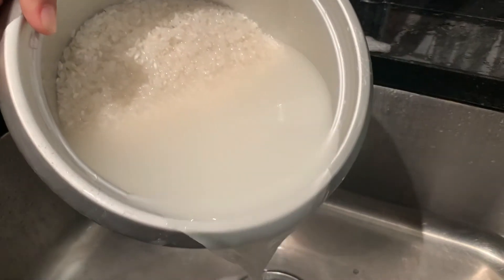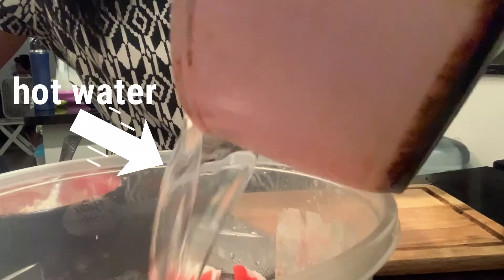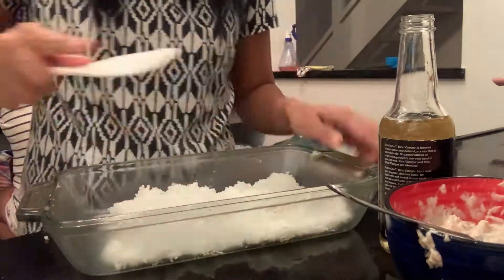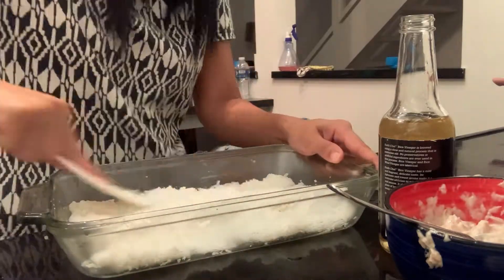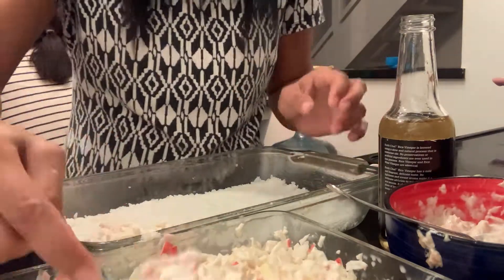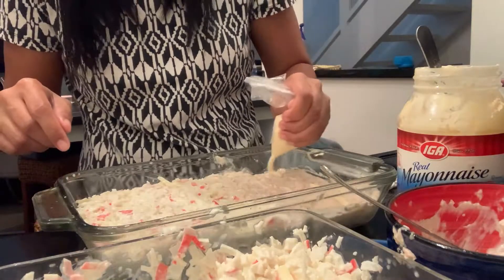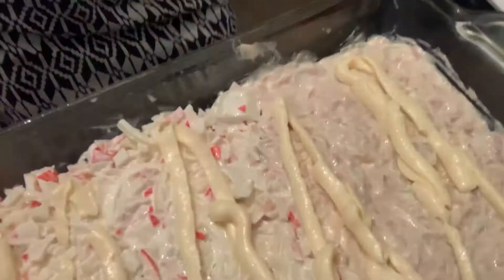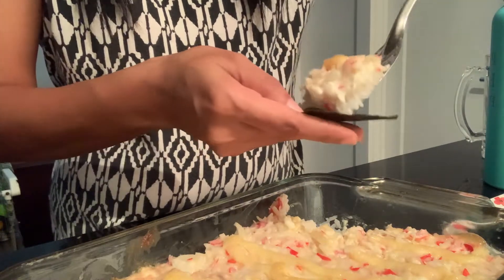Budget-Friendly Baked Sushi! | Gemma's Cuisine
Wanna make easy and affordable baked sushi right in your home? Try this recipe!